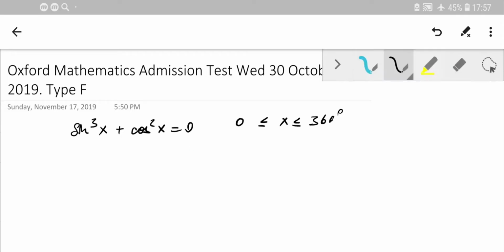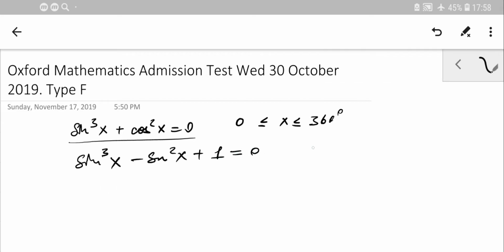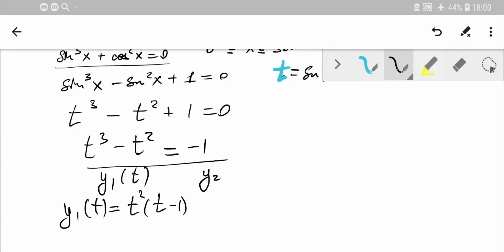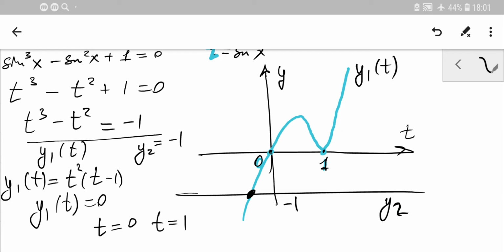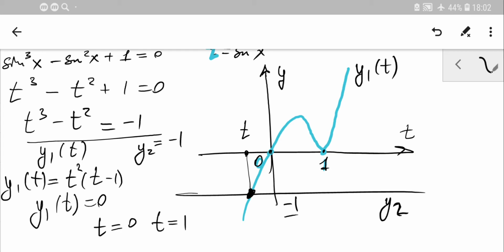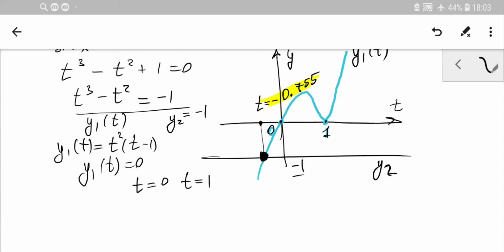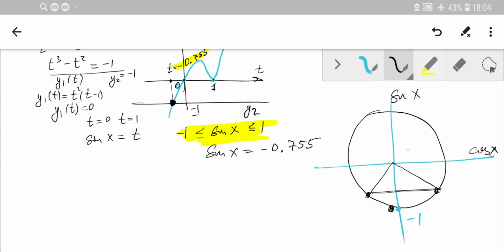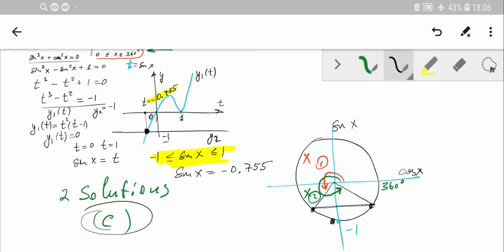MAT TYPE F | Mathematics Admissions Test Wednesday 30 October 2019 | OXFORD UNIVERSITY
MAT TYPE F | Mathematics Admissions Test Wednesday 30 October 2019 | University of OXFORD UNIVERSITY | Imperial College London | Warwick The University of Warwick

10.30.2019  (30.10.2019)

MATHEMATICS ADMISSIONS TEST For candidates applying for Mathematics, Computer Science or one of their joint degrees at OXFORD UNIVERSITY and/or IMPERIAL COLLEGE LONDON and/or UNIVERSITY OF WARWICK Wednesday 30 October 2019

Time Allowed: 2½ hours

​Hey! If you are interested in Entrance tests like MAT (Mathematics Admissions Test) for OXFORD University, IMPERIAL COLLEGE LONDON, University of WARWICK U can check out these videos relating to MAT Test as per Wednesday 30 October 2019.

I've never tried it before, however I decided to attempt on run. I got everything in terms of how to solve the problems, so here I will give clear and detailed explanations about each Type of question. I may say that complexity level is a bit higher than normal IB DP or A-level programme requires, so it seems to me it is not so complicated. Just think analytically!

Any comments, just drop it and I will try to give a feedback

Cheers!

                 MATH SCIENCE